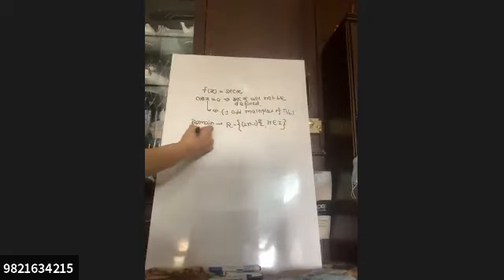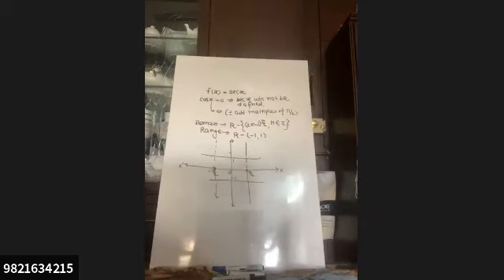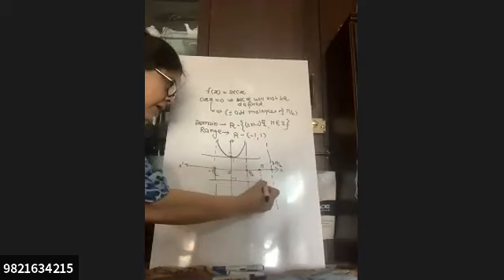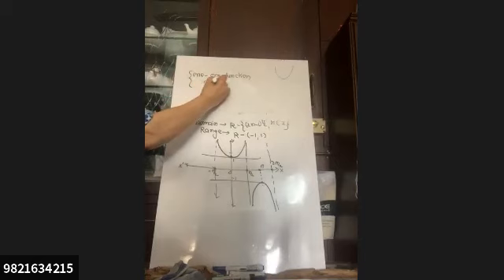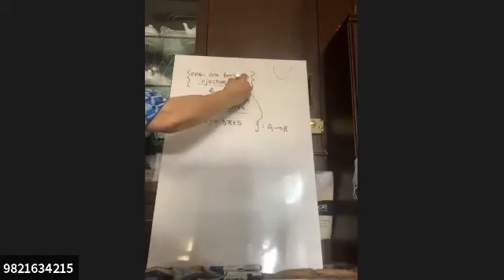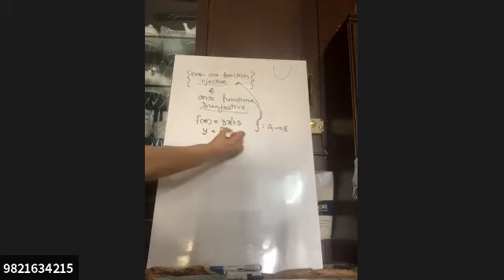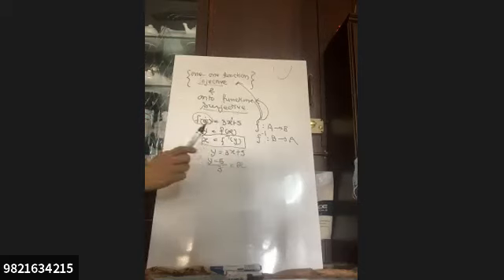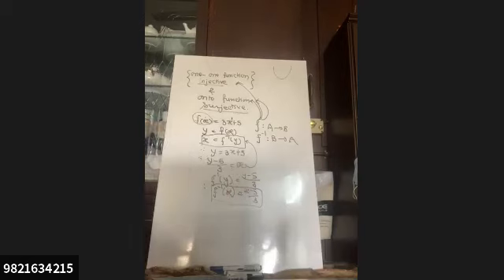XI MATHS BOARDS - FUNCTION_06 (PART B) (15.06.2021)